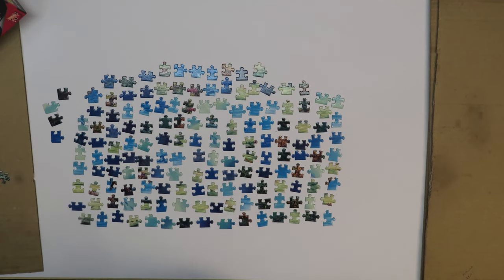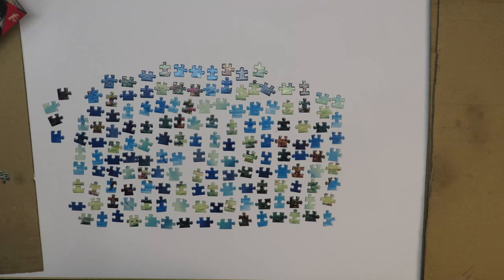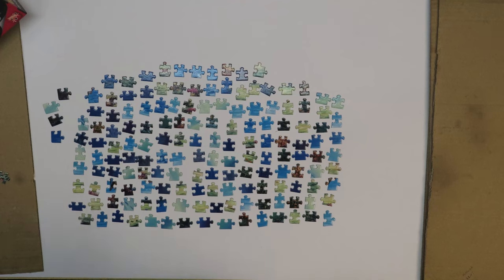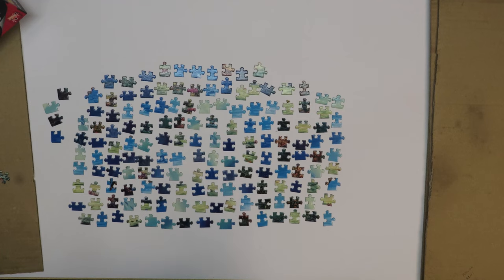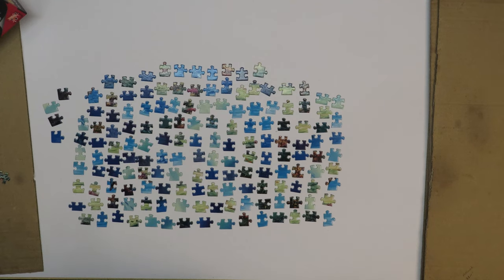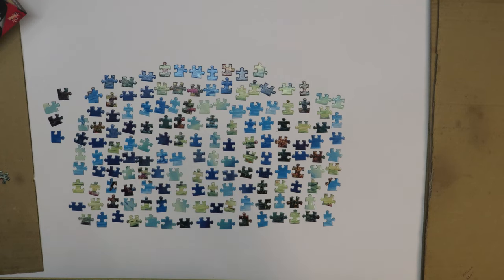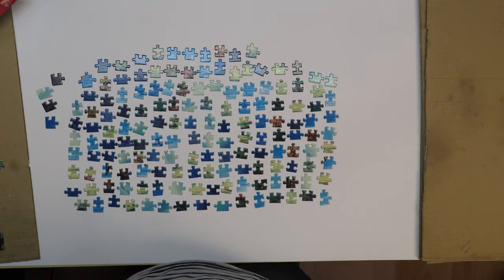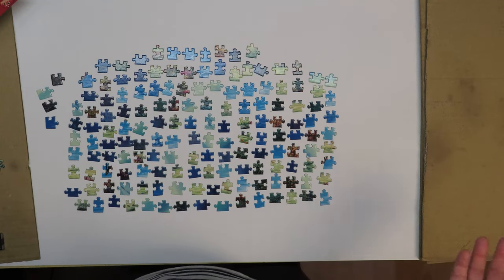Let's talk about Borders (Jigsaw puzzle)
A video talking about how to start a Jigsaw puzzle, Should you do it with the borders? Should you not? Watch the video to learn all about the borders of jigsaw puzzle.

Chapters:
00:00 intro
00:34 Grid or ribbon cut, VS smart or random cut. What's the difference?
01:44 Shaped puzzles? What are they? How do they work?
02:38 Should we actually start from the border? Pros and Cons.
04:35 What? No borders? Impossible puzzles?
05:03 When NOT to start from the borders. EXIT puzzles.
06:03 Final thoughts. My experiences.
07:08 Ending? What's your Opinion?